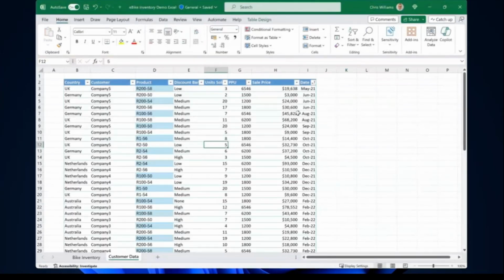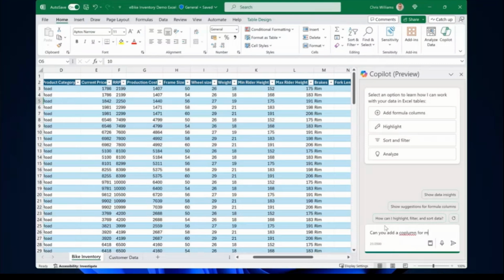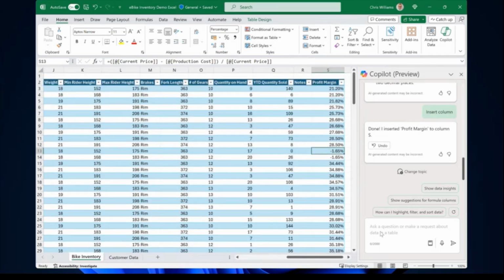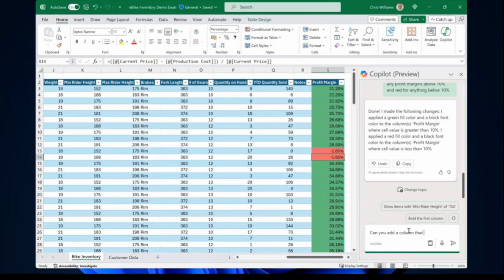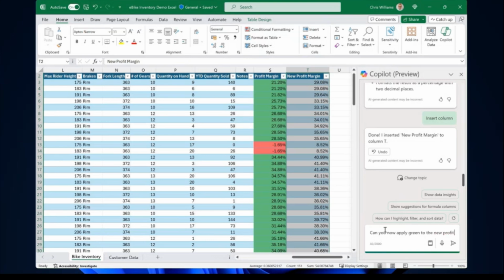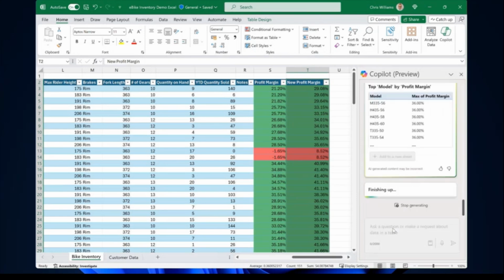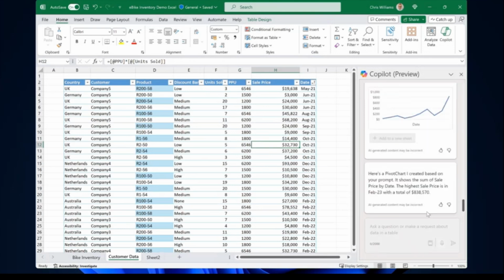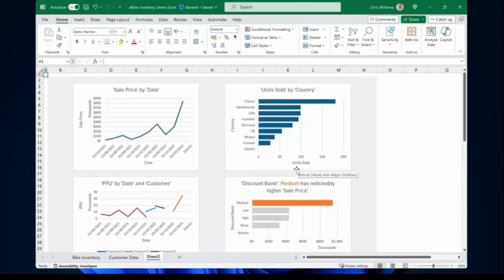Copilot in Excel - Engage through Natural Language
Watch CSG & Microsoft's exclusive tutorial on how to best use Copilot in Excel. CSG's Microsoft Guest Speaker, Chris Williams, guides you through the revolutionary features of Copilot in Excel in this video.

Say goodbye to the tedious task of sifting through data and hello to effortless efficiency with natural language commands:
- Find Information Fast: Learn how Copilot's intuitive natural language capabilities can help you locate data in a flash, no matter how complex your spreadsheets are.
- Perform Cool Tricks Instantly: Discover how to execute advanced Excel functions with simple instructions to Copilot, making your data analysis both fun and productive.
- Save Time: With Copilot, you'll reduce the time it takes to perform tasks, giving you more time to focus on what truly matters in your work.
- Direct Learning from the Experts: Benefit from the insights of our Microsoft Guest Speaker, who will share insider tips on getting the most out of Copilot in Excel.

Whether you're a seasoned Excel pro or just getting started, this video is your ticket to mastering Copilot and transforming the way you work with data. Don't miss out on this opportunity to elevate your Excel skills to new heights!